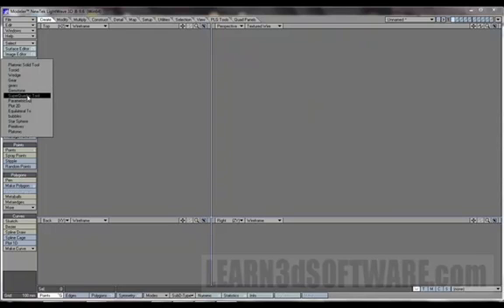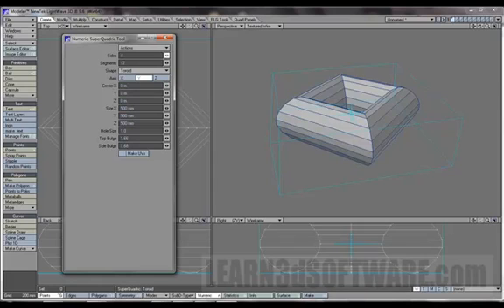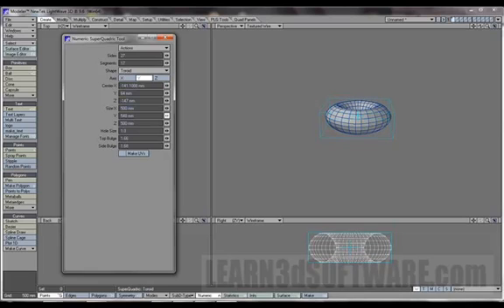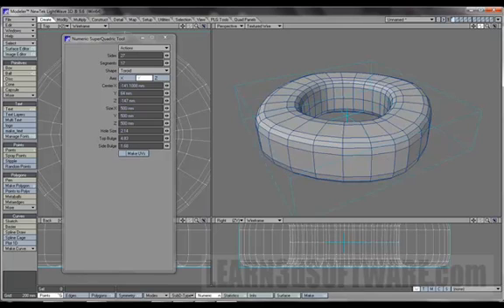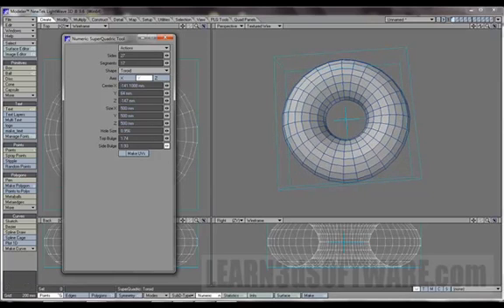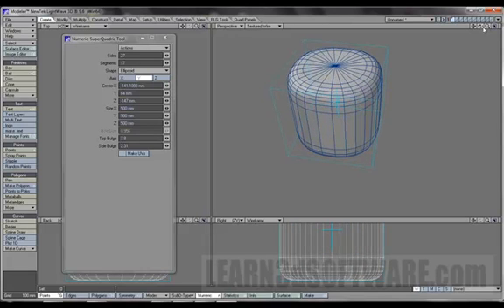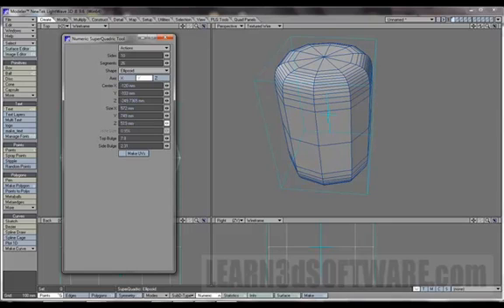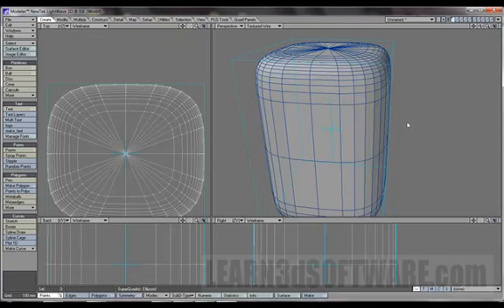Lightwave 9.6 for Beginners Part 12-by Adam Gibson